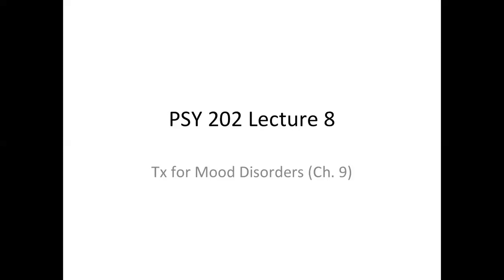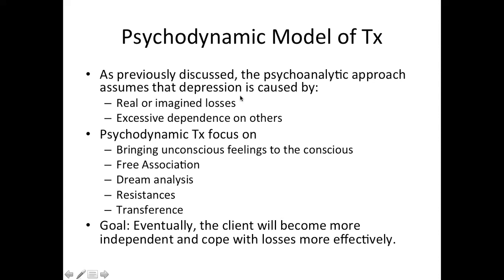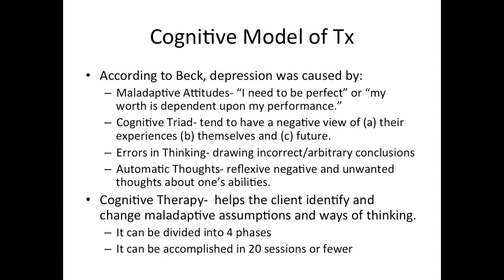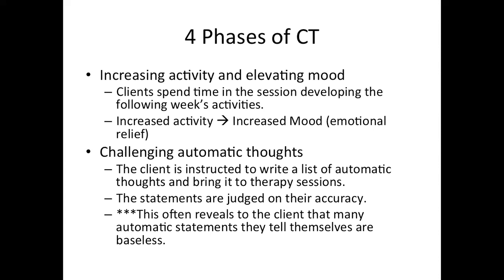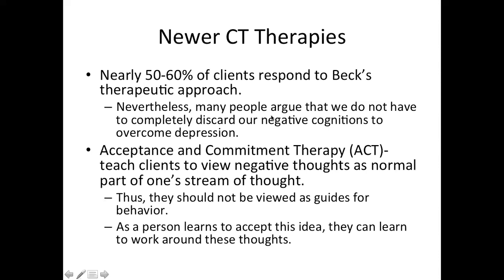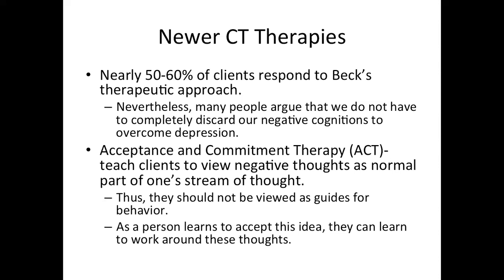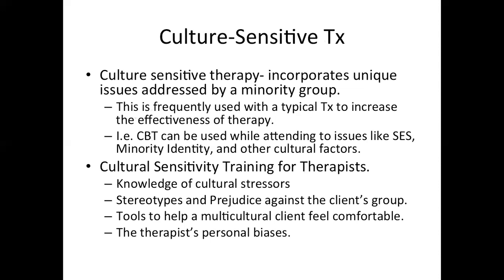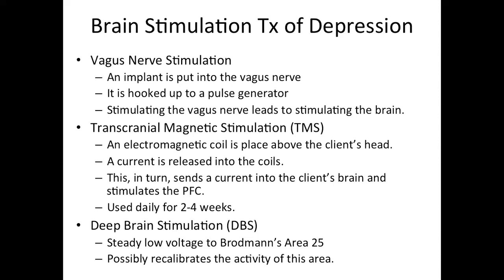Treating Major Depressive, Premenstrual Dysphoric, and Persistent Depressive Disorders